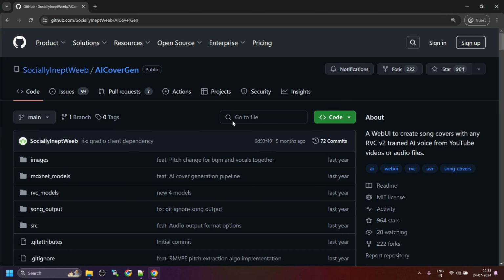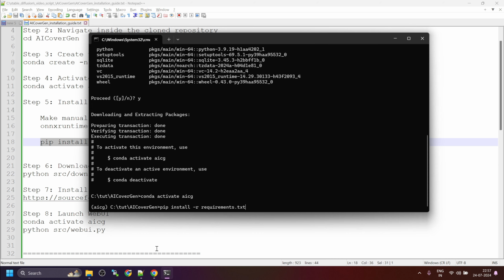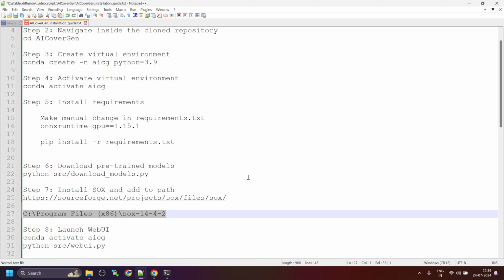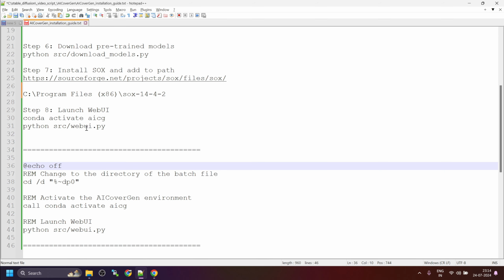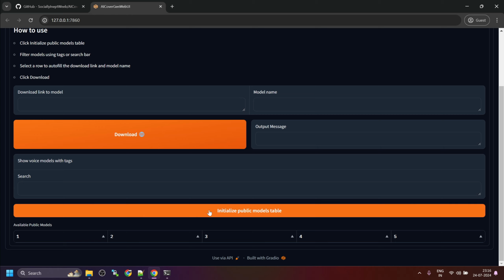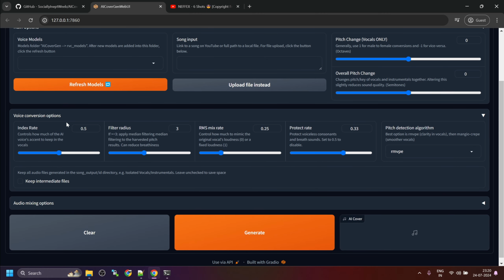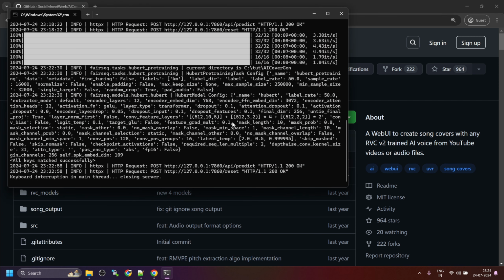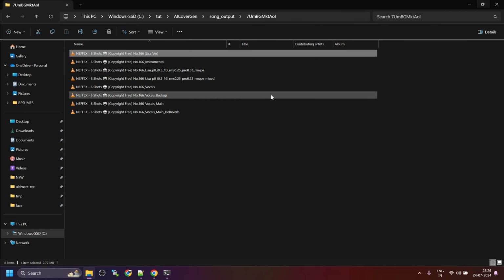AICoverGen: Create Song Covers with RVC v2 AI Voices!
Readme / Instructions